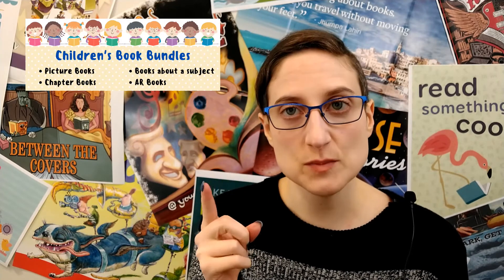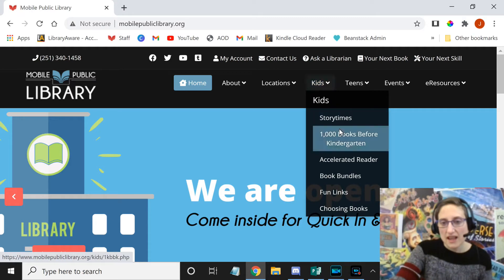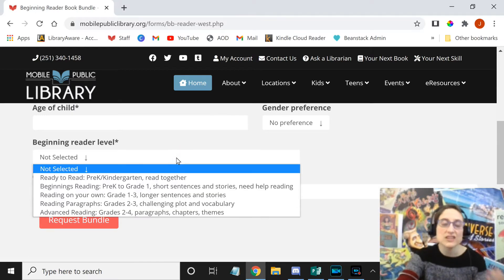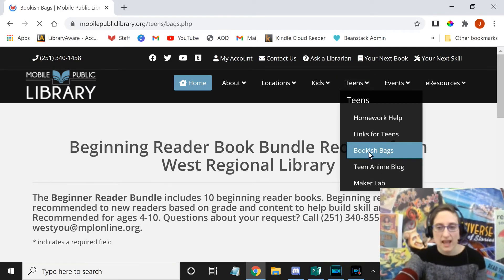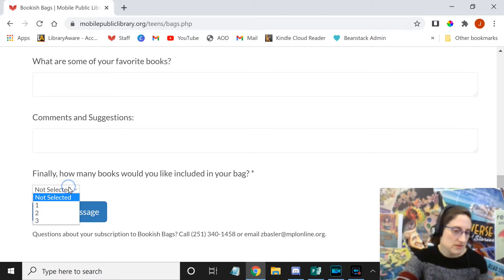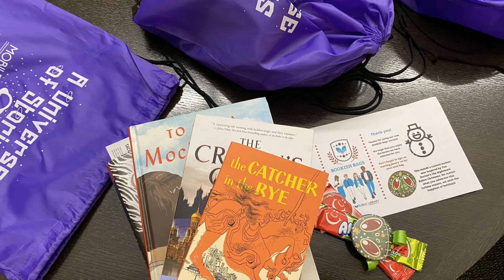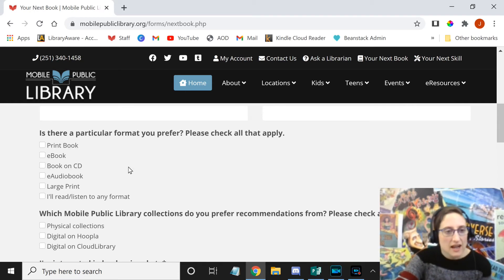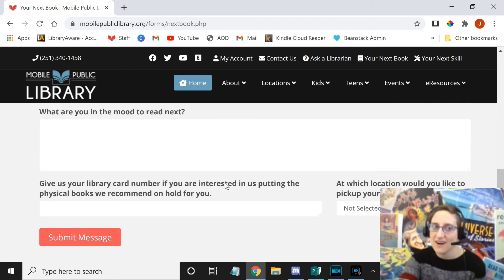Make Your Book Requests!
We have three services to help you find your next read.

Check out our Children's Services channel for storytimes, crafts, math & science, and other children's videos from the Mobile Public Library

Time Codes:

0:00 - Intro
1:10 - Children's Book Bundles
3:30 - Bookish Bags for Teens
6:05 - Your Next Book
8:06 - Outro